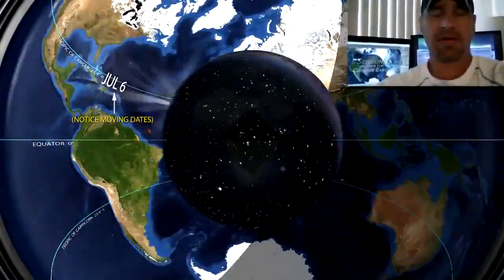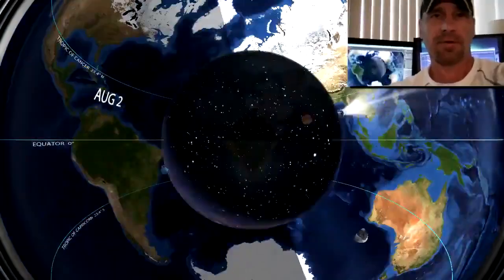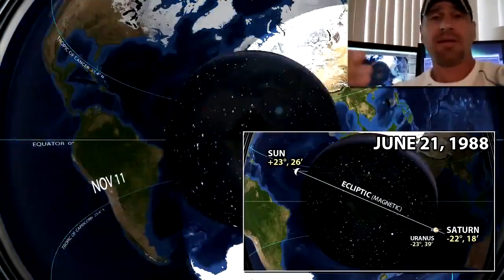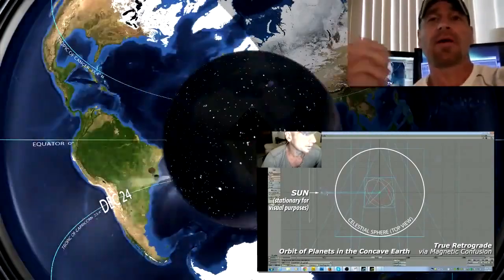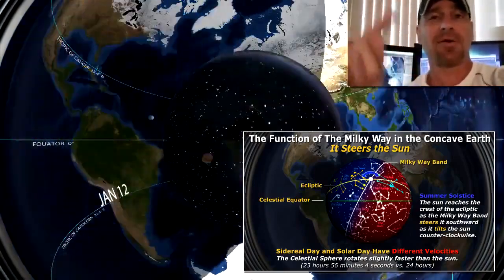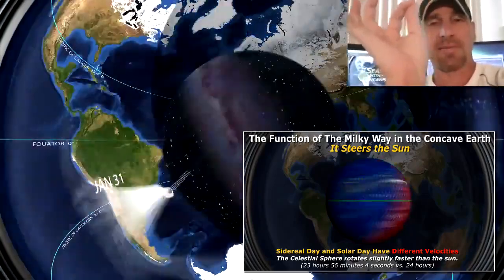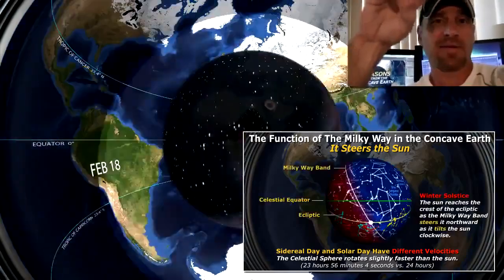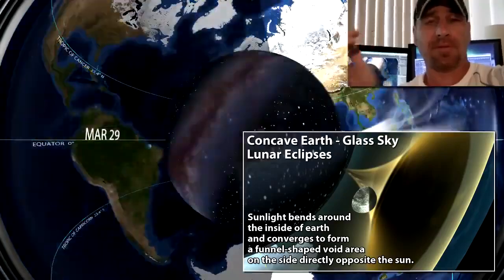Seasons in the Concave Earth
Credit: Lord Steven Christ